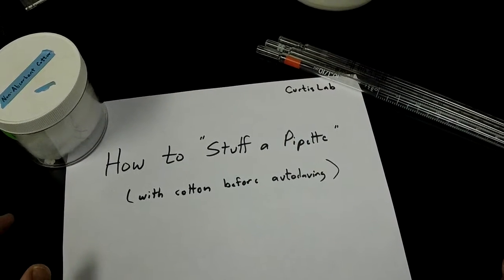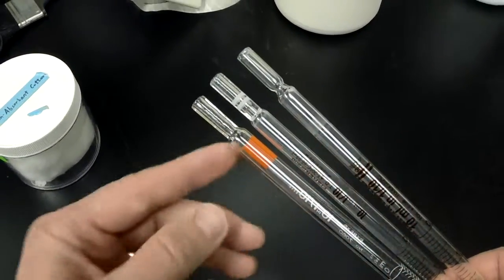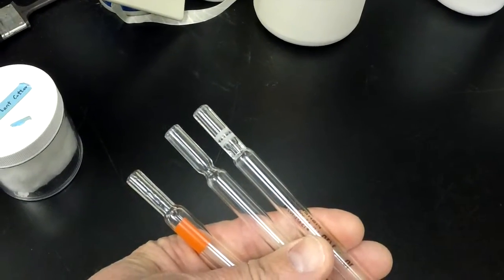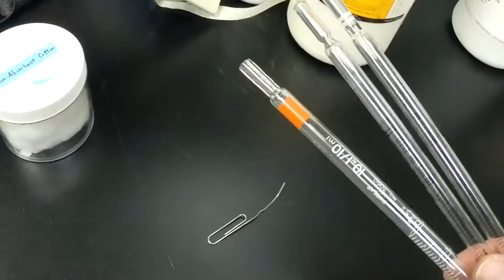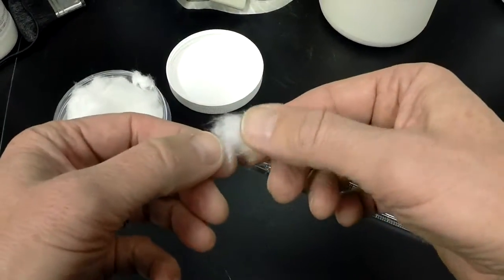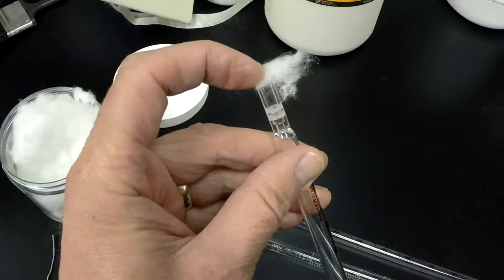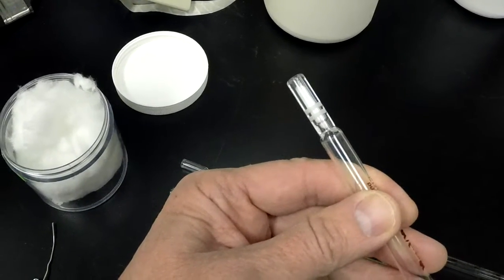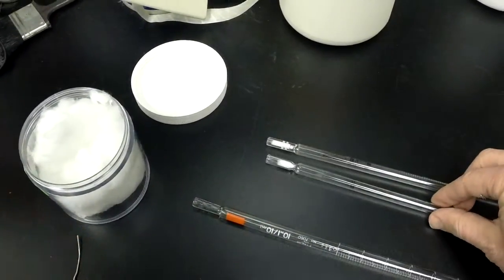CurtisLab - Stuffing Pipettes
Procedure for adding cotton to the end of a pipette before autoclave sterilization to minimize the contamination risk during liquid transfers.